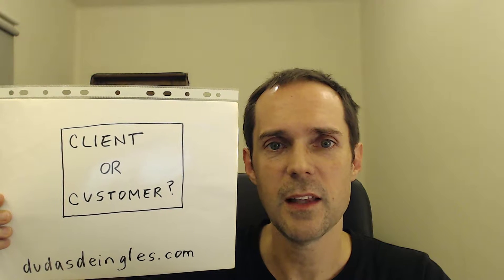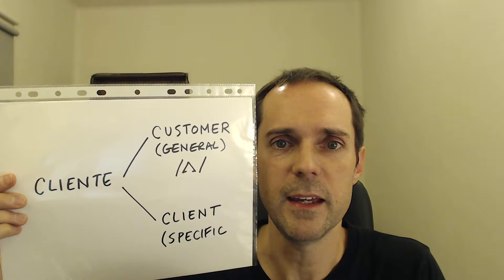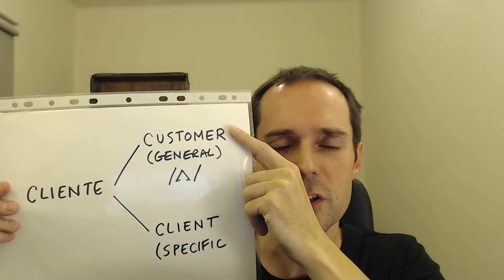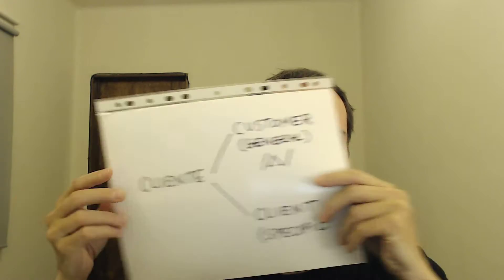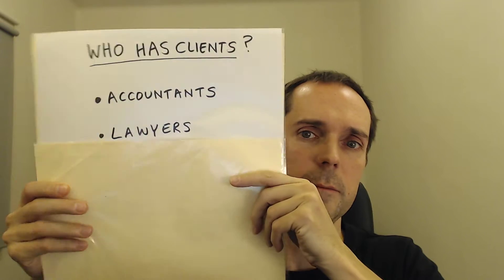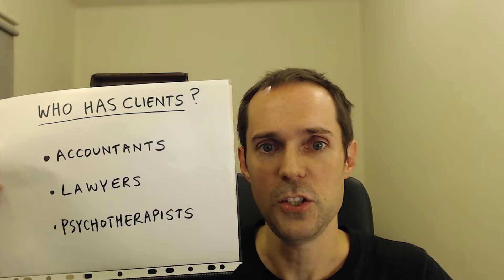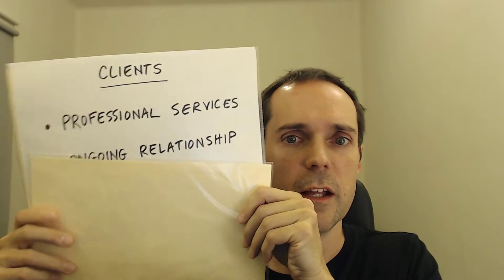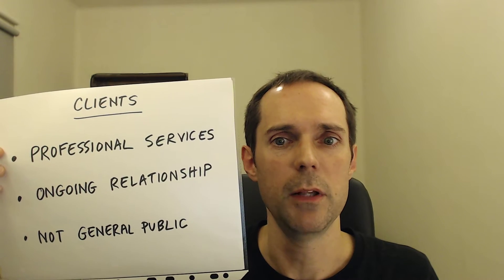Dudas de inglés: CLIENT or CUSTOMER?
What is the difference between a client and a customer?